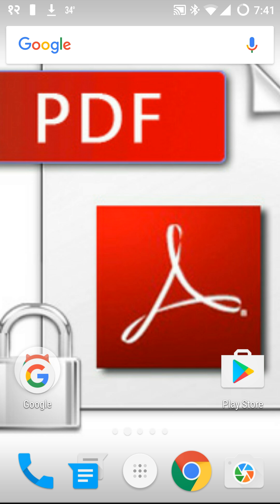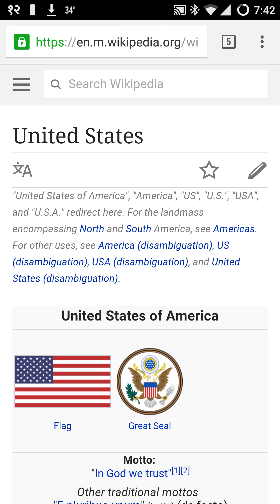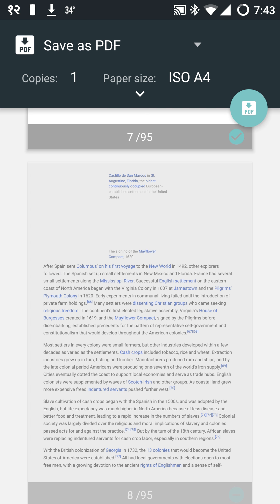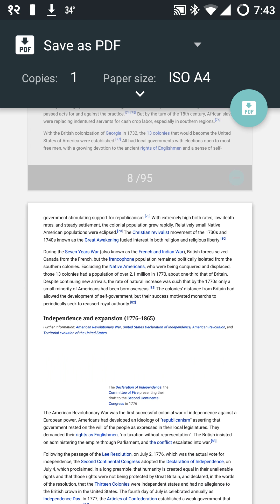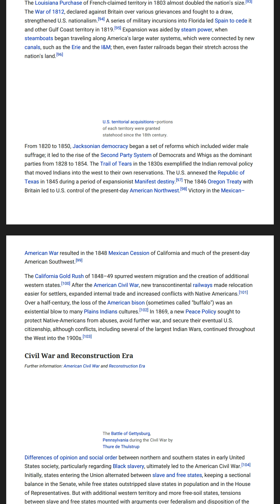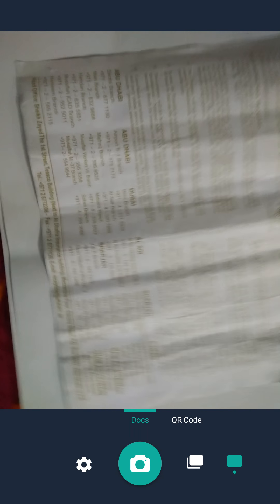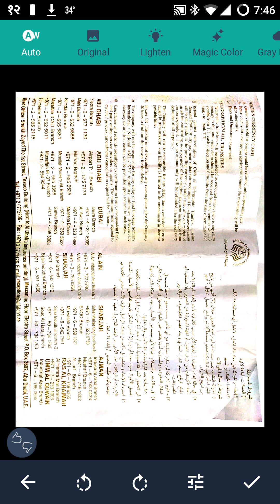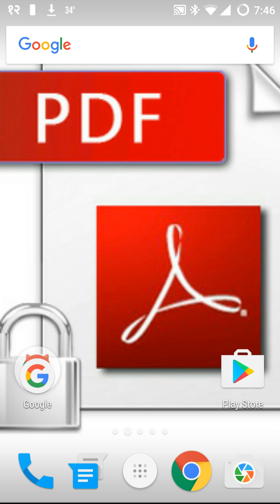Scan in PDF form SmartPhone !! anything you want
In this video you can scan all those important data from online and offline in a simple way. Required app is Camscaner !!